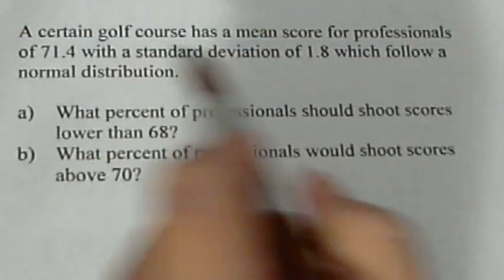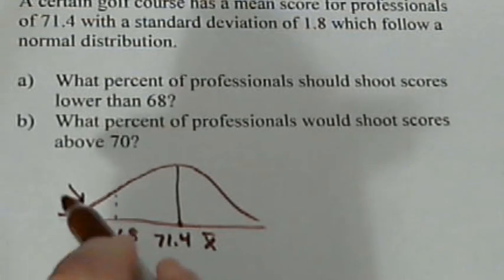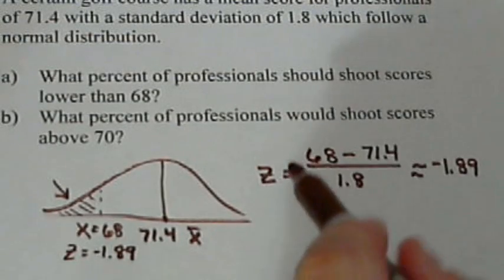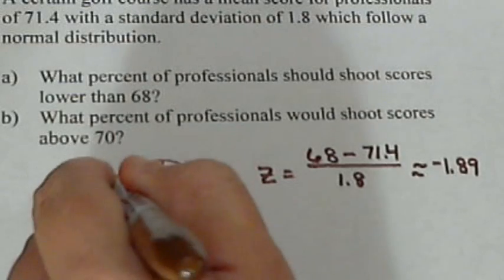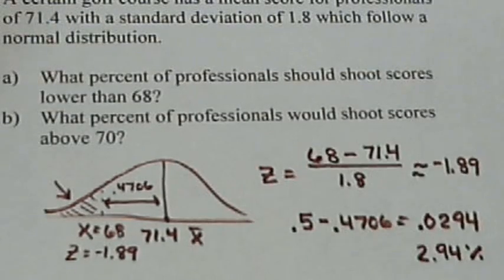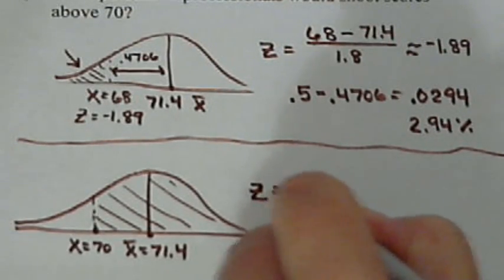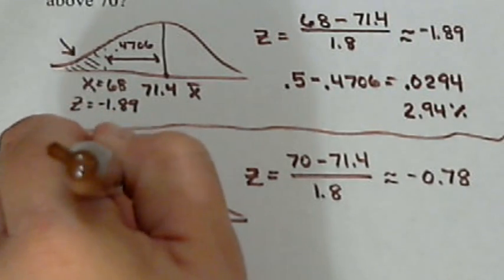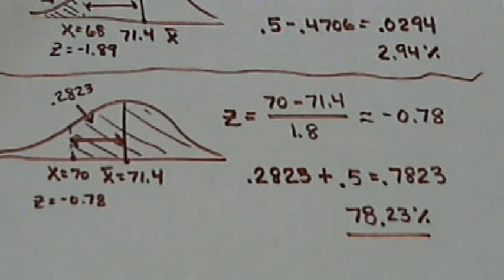Normal Curve Applications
Two problems using the normal curve as it applies to golf scores.